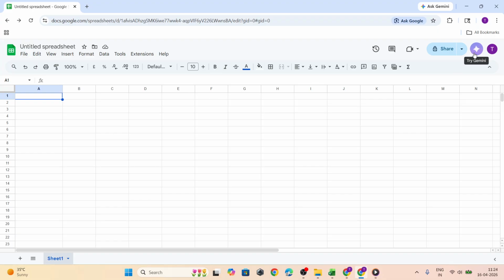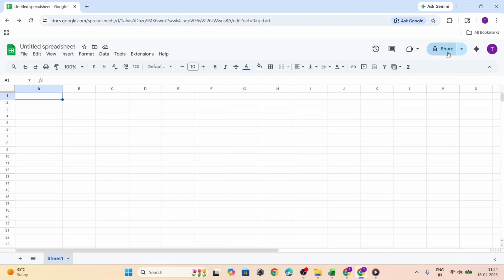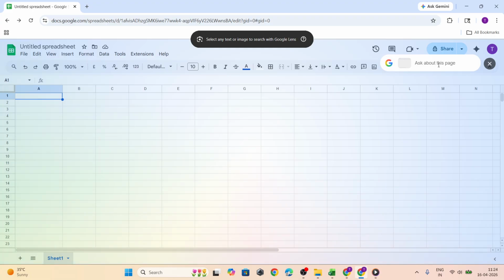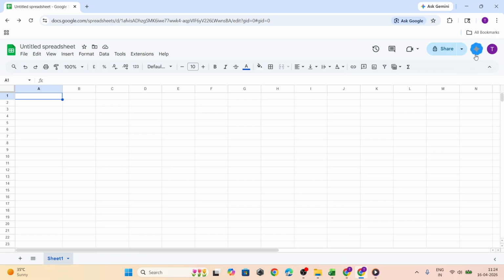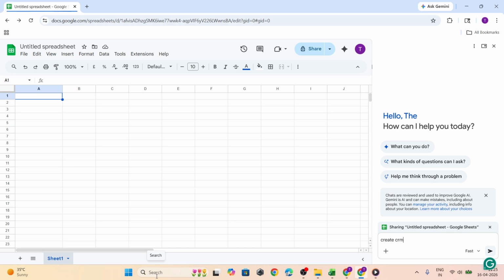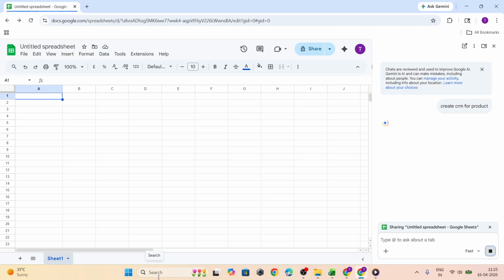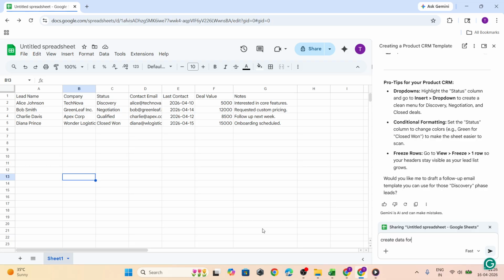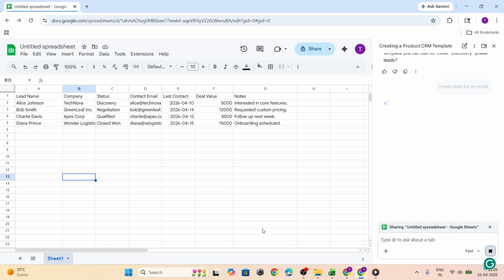Create A CRM With Google Sheets + Gemini AI (Step By Step)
Build your own CRM with Google Sheets and Gemini AI in this comprehensive tutorial. This video shows you how to use artificial intelligence and Google Sheets automation to create a custom CRM solution for small businesses.